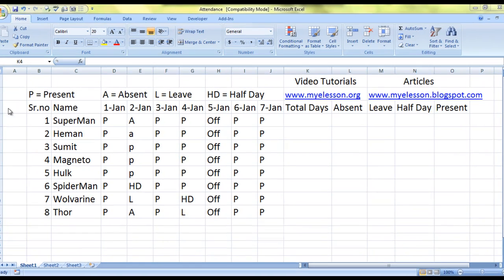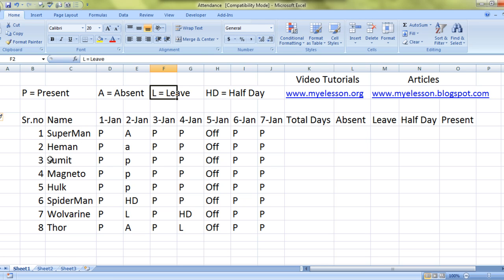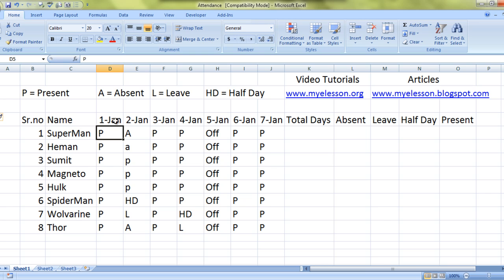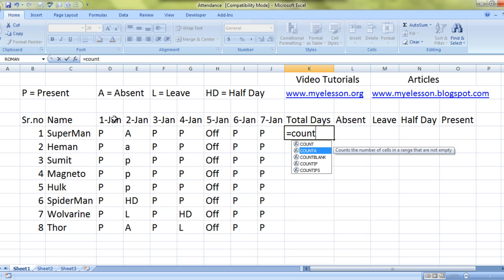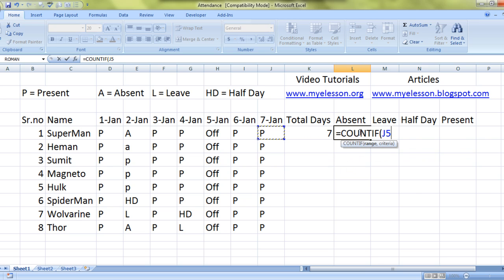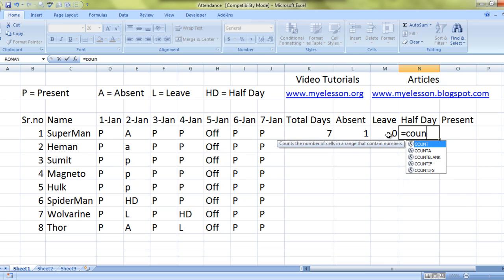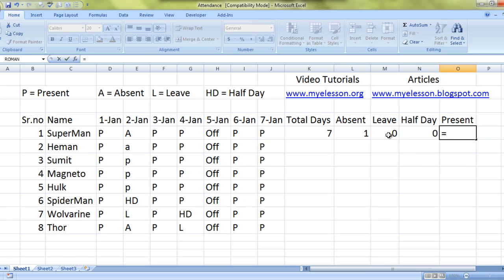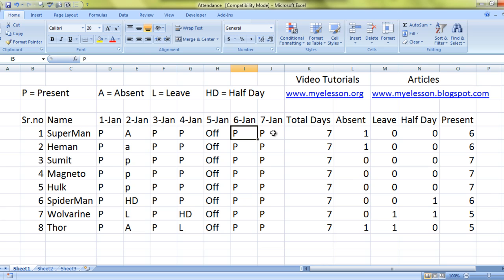How To Maintain Attendance In MS Excel English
How to maintain attendanc ein MS Excel for your company, school or just about any team .